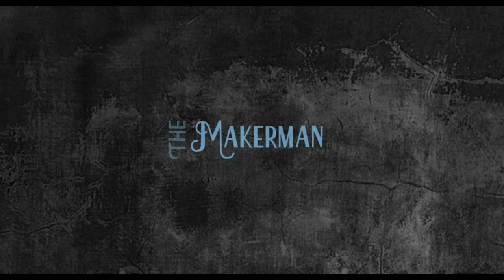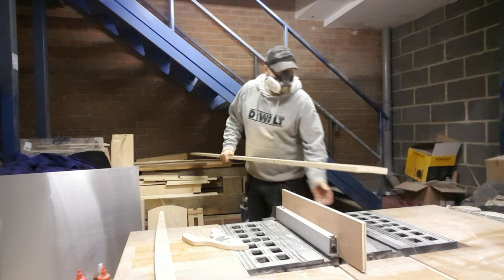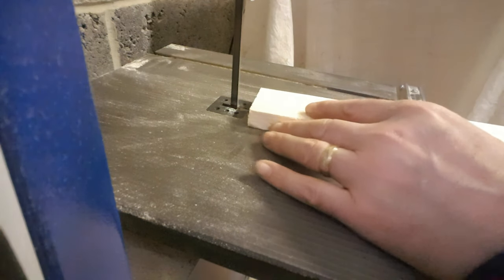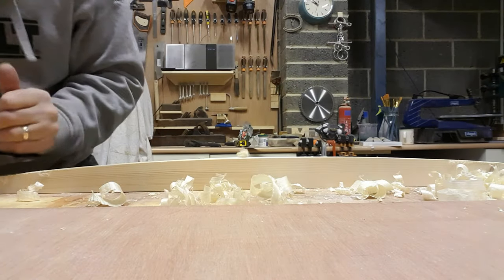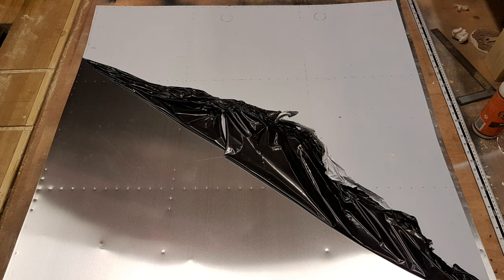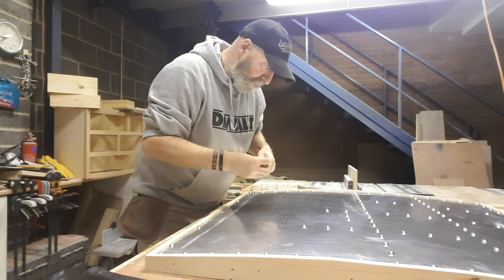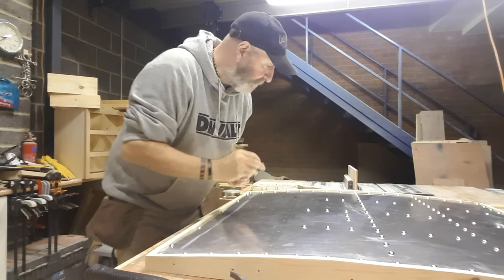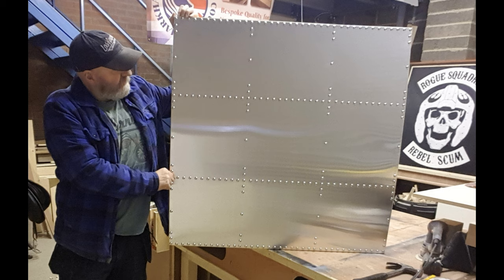Making the Memphis Belle nose art, Part One. Voiceover Version.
In this project I'll be making a section of B-17 fuselage skin and painting the Memphis Belle nose art onto it.
Music, Moonlight Serenade by Glen Miller.
Aluminium sheet from Metals4u.